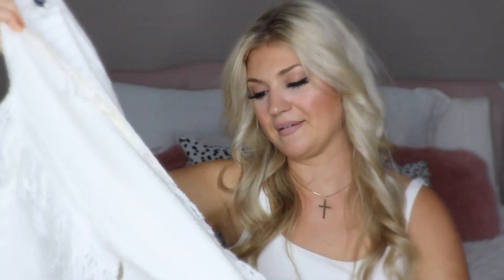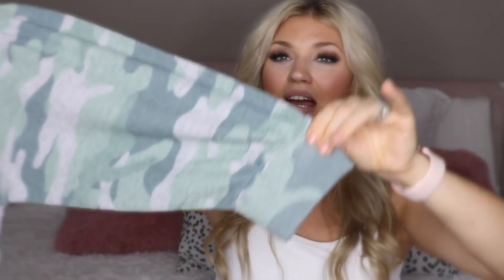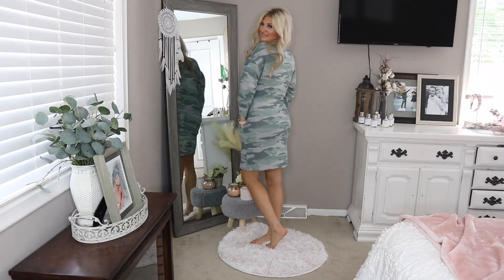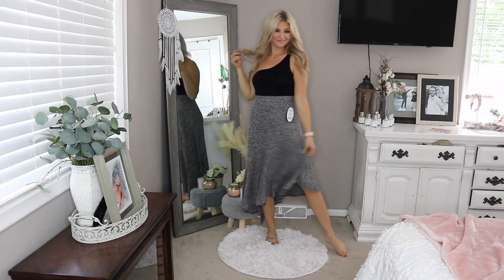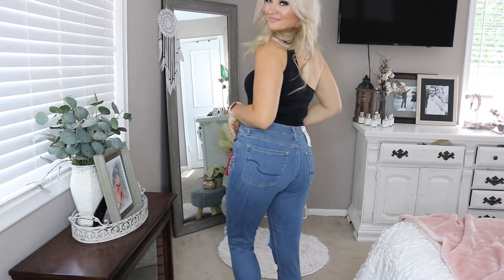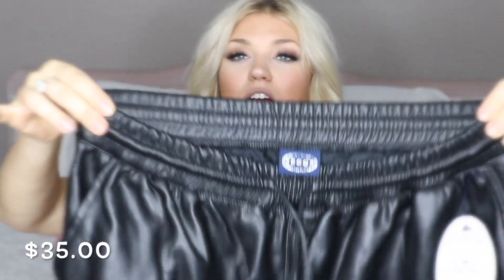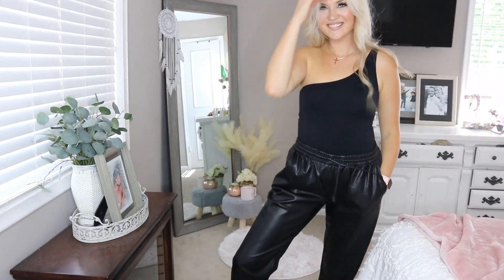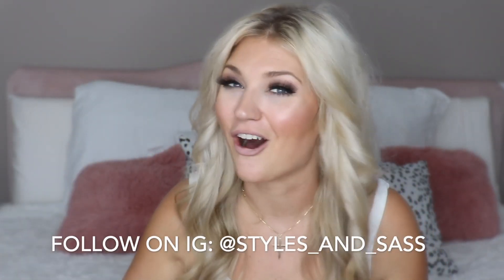TRENDY WALMART FALL 2021 TRY-ON HAUL || KIKI MORABITO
FALL 2O21 IS HERE! YAY!!! HERE IS MY FIRST WALMART FALL HAUL 2021 OF THE SEASON! ALL LINKS ARE DOWN BELOW TO SHOP THIS WALMART HAUL!

Asymmetrical Midi Skirt

Faux leather joggers

Fringe belted cardigan:

Levi Strauss jeans:

Came sweater dress:

Fur lined mules:

WHITE FUR LINED BOOTS

MOM JEANS
*MAKE SURE TO SIZE UP ONE*